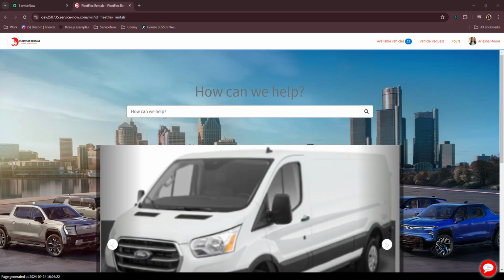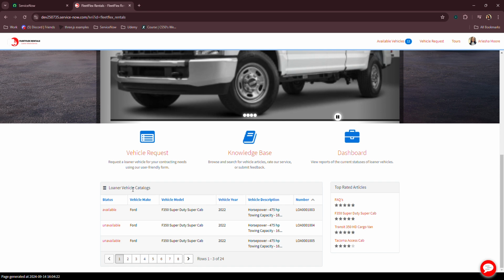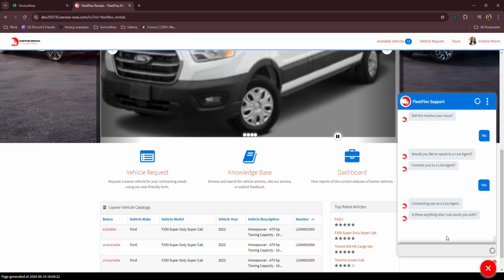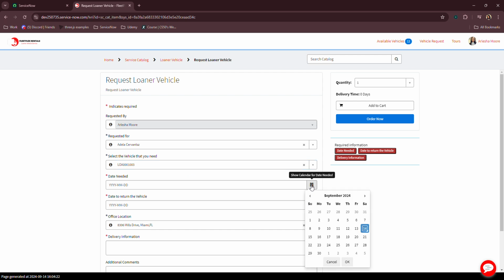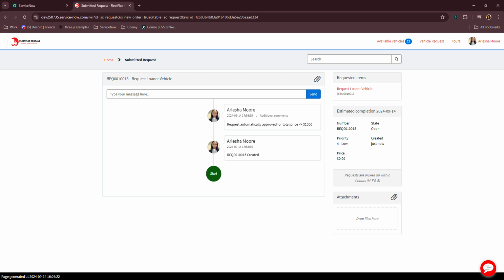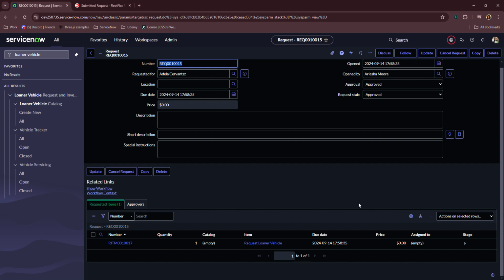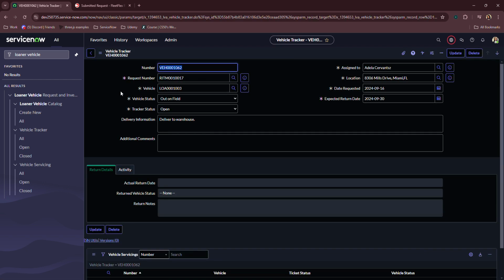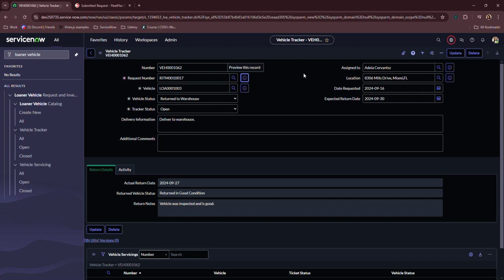ServiceNow x SNPDG - Loaner Vehicle Request Demo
This project is a custom application built for a fictitious loaner vehicle company called FleetFlex Rentals with the end users being contractors. The application will automate the vehicle request processes for the contractors. I created this application as part of a hands-on application development project presented by SNPDG. We took an agile approach with completing the project in 3 sprints, which took 7 weeks. I hope you all enjoy!